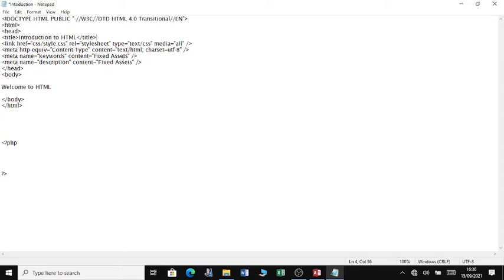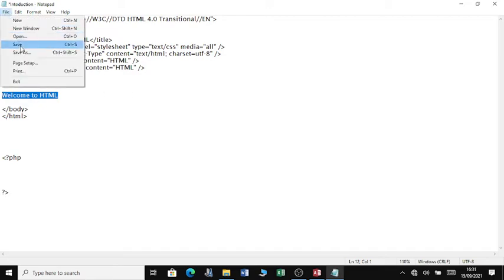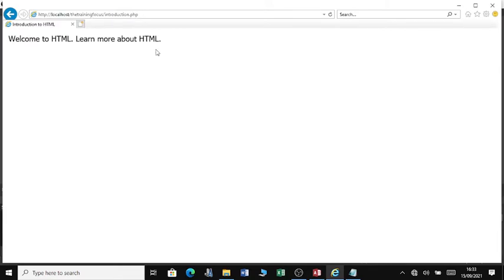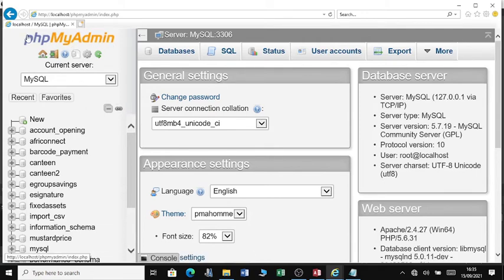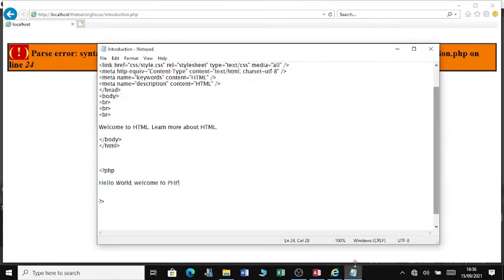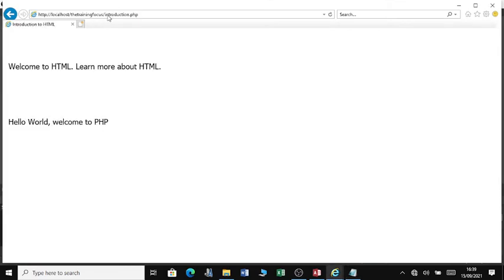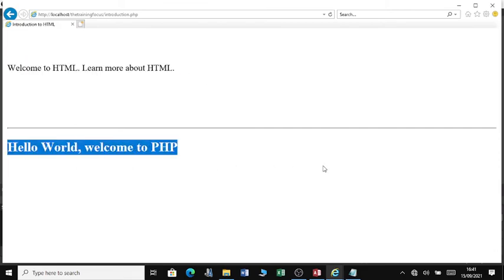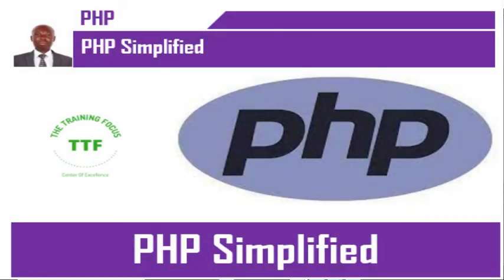WHat is PHP - learn more.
PHP Simplified which is an introductory video on PHP